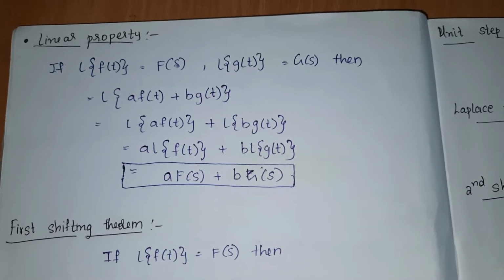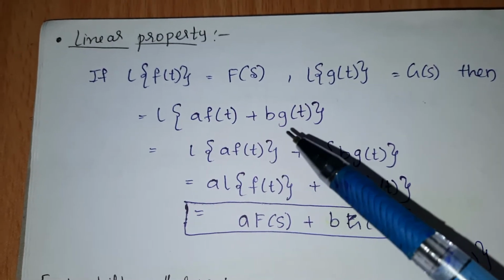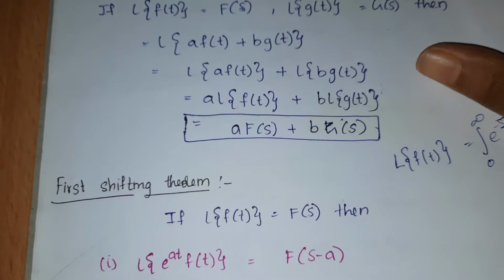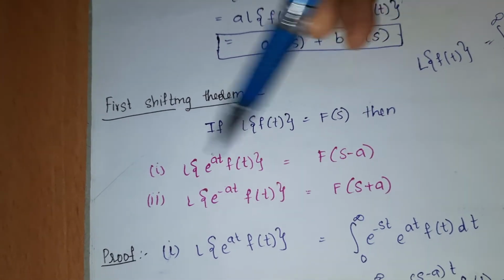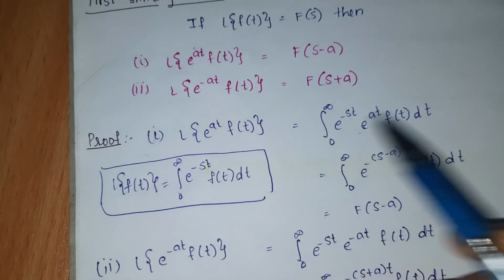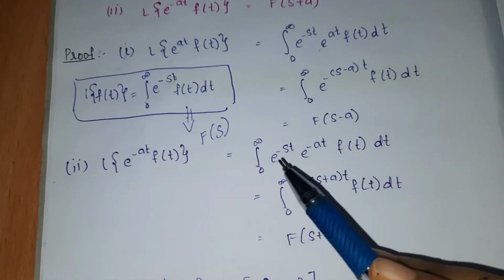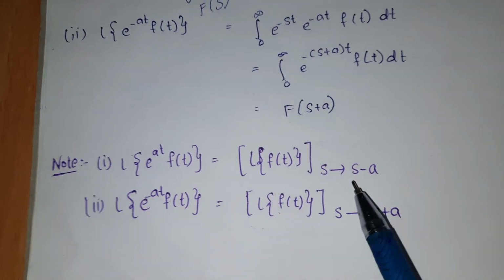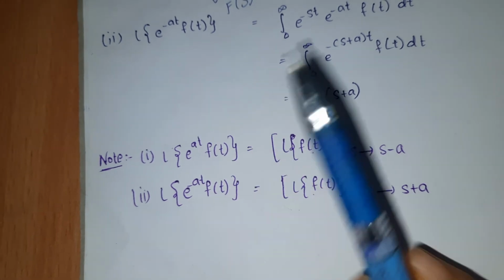Linearity property of laplace transform | First shifting theorem in laplace transform